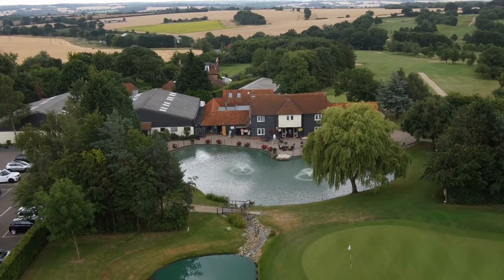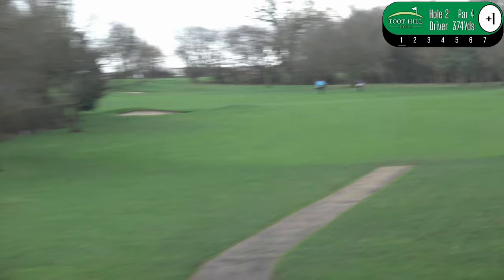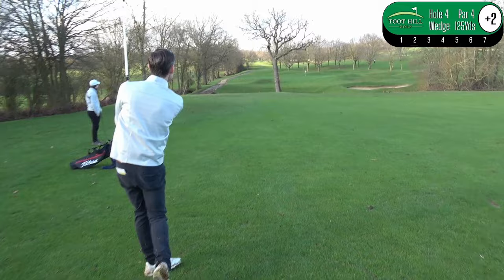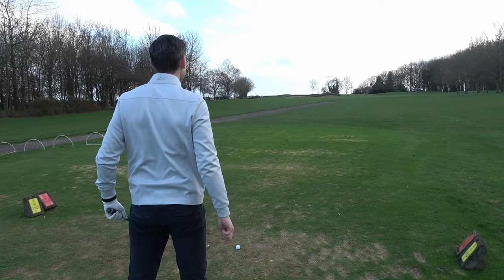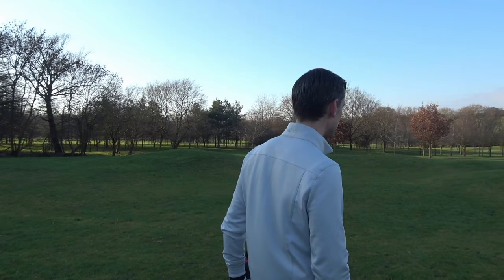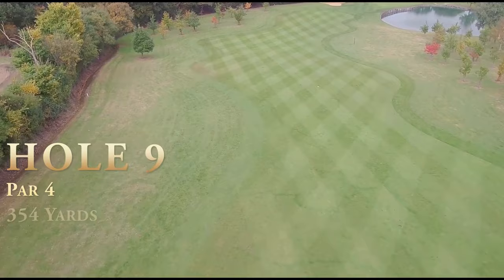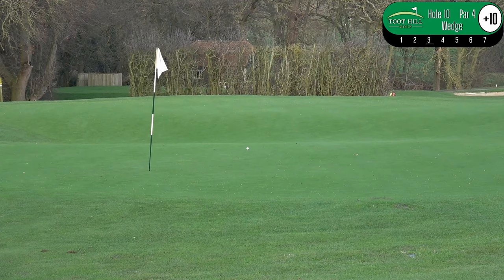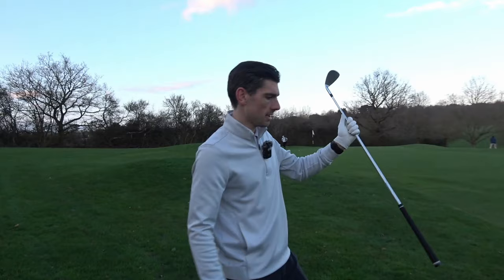This is 17 Handicap Golf at its Finest! - Tried to film Breaking 90 (Toot Hill Golf Essex)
This honestly was the longest round i have ever had. I tried to bring you a break 90 but due to the issues with the booking system and the huge backlog i wasn't able to play a full 18 holes.

I am genuinely gutted but hope you enjoy what we did film. Toot Hill Golf is a stunning course but as it isn't registered with England Golf i am not able to submit a card here.

Sorry for all the excuses , i really hope you enjoy this course vlog.
Break 90 will be back!

► Hit Sub Button & 🔔 so you don't miss out on any new videos!

Thanks